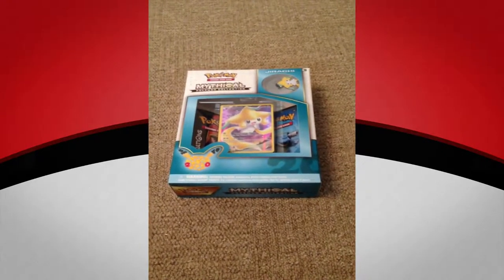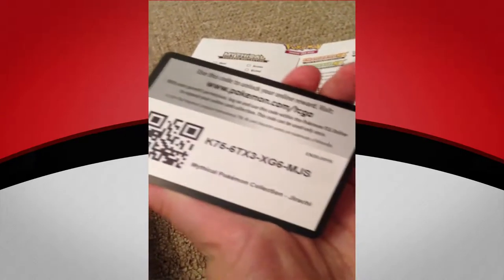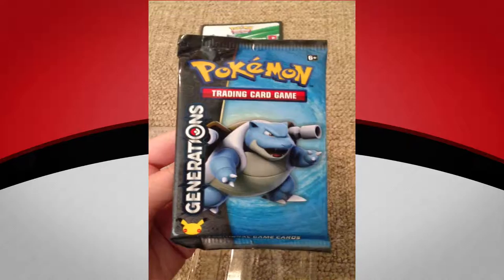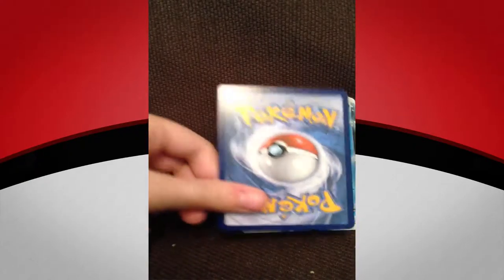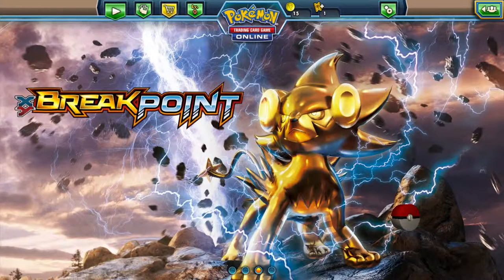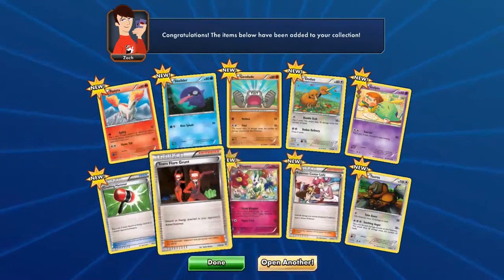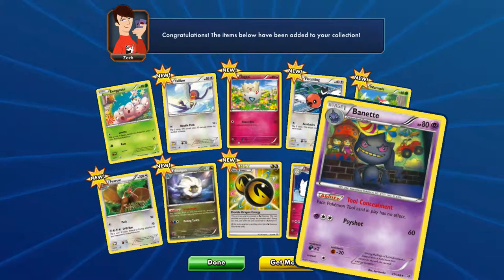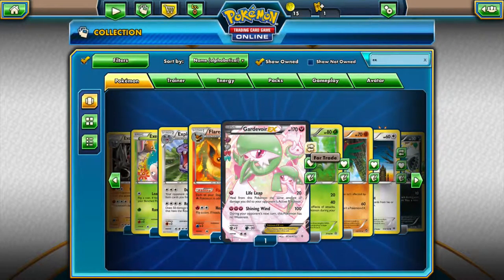60 + 70 Subscriber Special!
YOU FOUND A DEAD END!